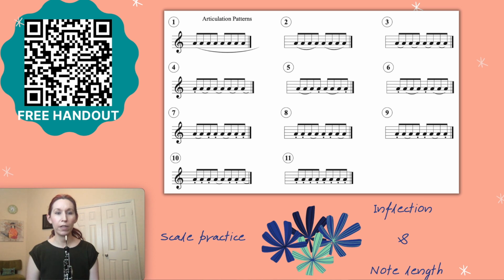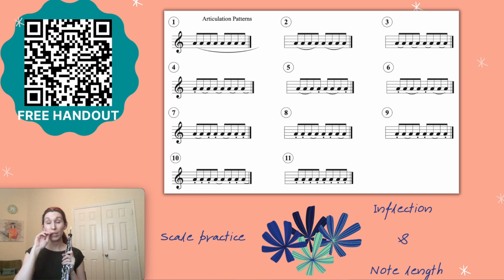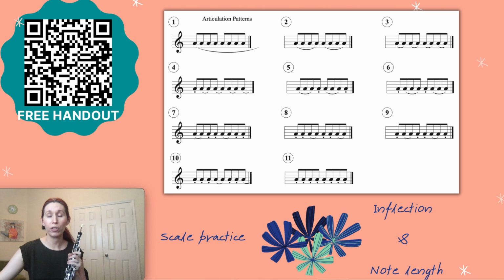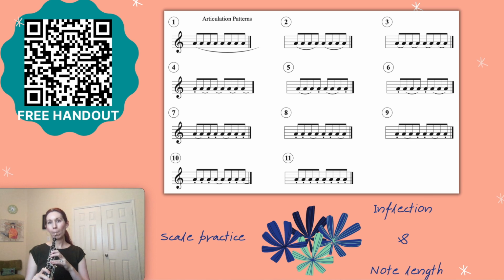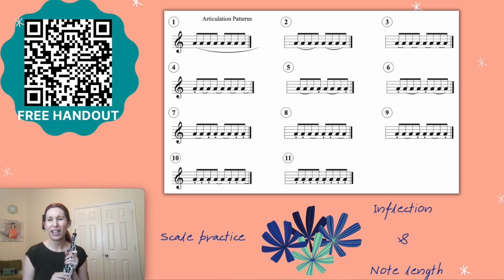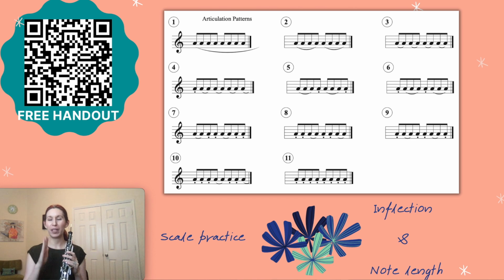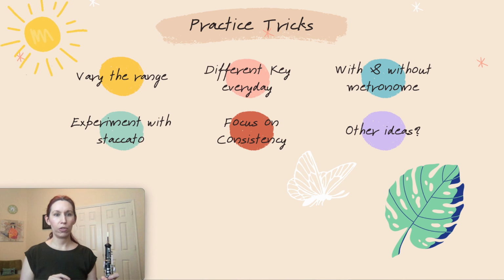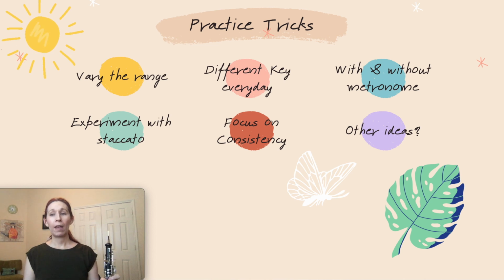Tips N Tricks - Articulation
Hello friends! Put your oboe together and join me as we explore ways to spice up your scale practice with articulation. We will also be practicing the F# natural minor scale in honor of Ferling Etude #24.